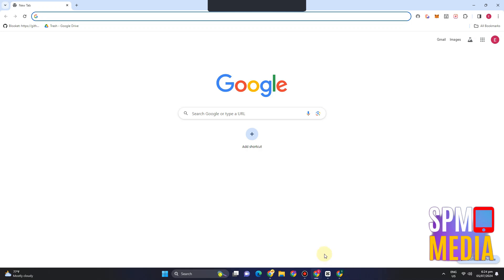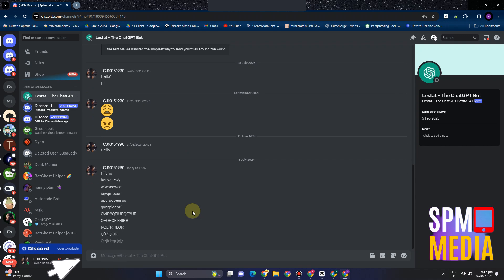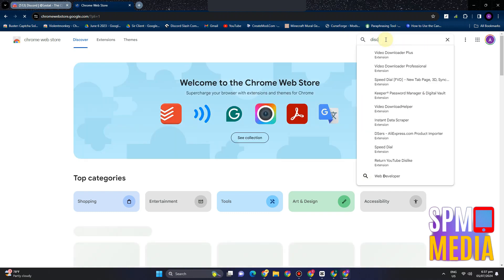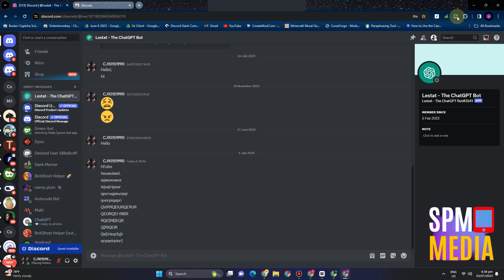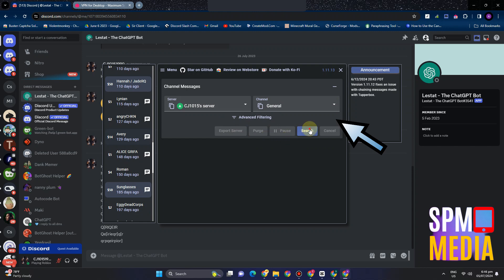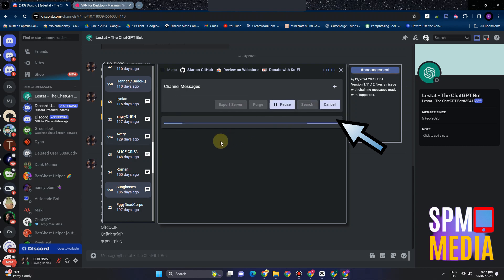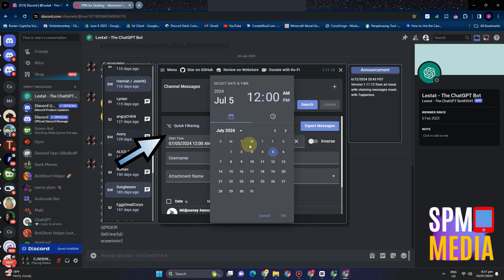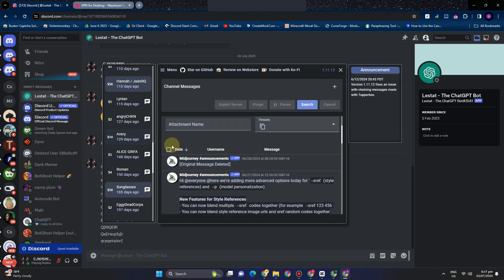How to Mass Delete Discord Messages 2024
In this video, learn how to mass delete Discord messages in 2024 with our step-by-step guide.  By the end of this tutorial, you'll know how to mass delete Discord messages, keeping your conversations organized and clutter-free.

We only recommend products that we believe in and have tested ourselves. Please make sure to read the reviews and do your own research before making any purchase decisions. Thank you for supporting Our channel!